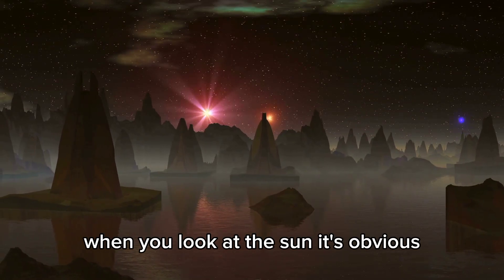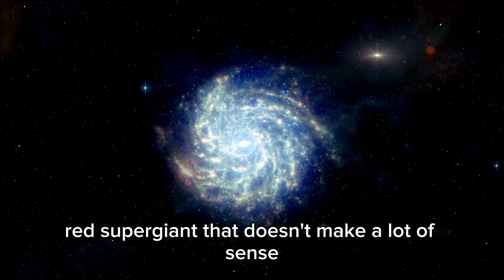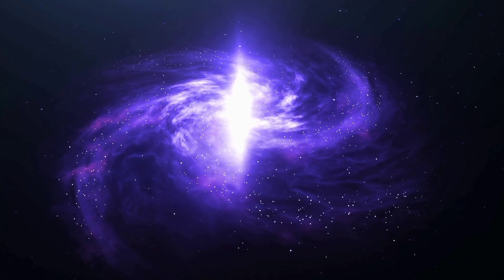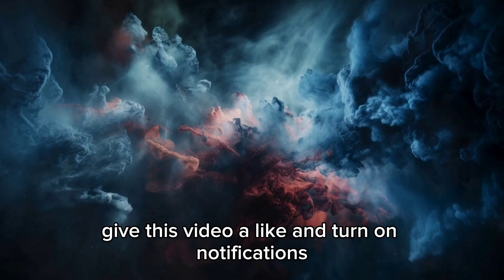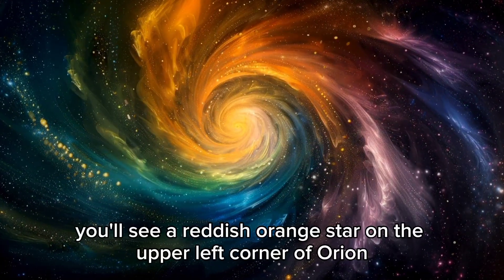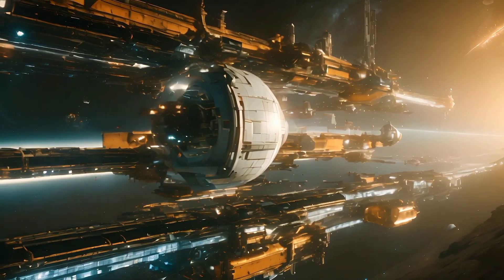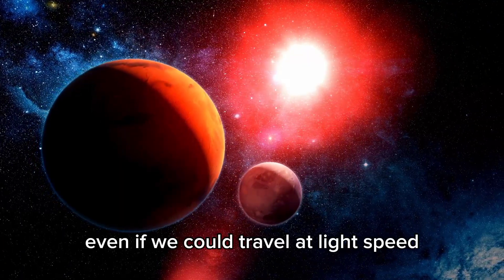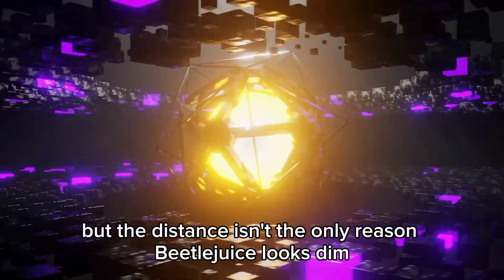James Webb Telescope Just Announced The True Scale of the Universe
🚀 Welcome to SPACE SENTINEL!
Your go-to channel for mind-blowing space discoveries, cosmic mysteries, and futuristic tech! 🌌✨

👍 LIKE this video → Helps us reach more space enthusiasts!

This channel does not own all content featured in its videos. Rights remain with the original creators.

- Commentary & Criticism
- Education & Research
- News Reporting